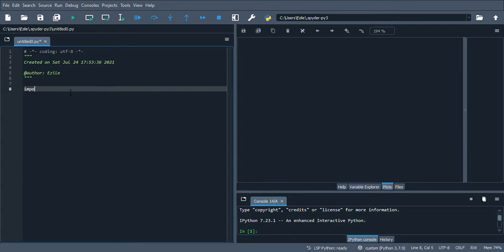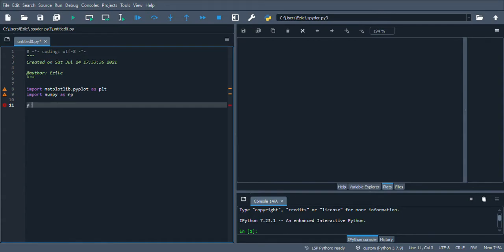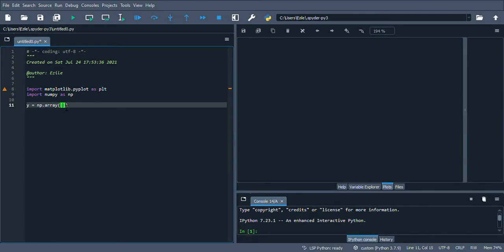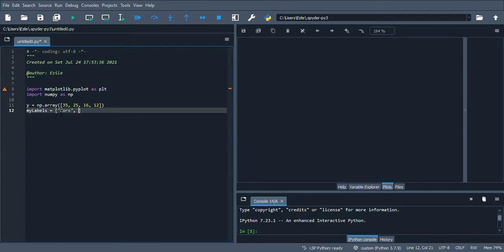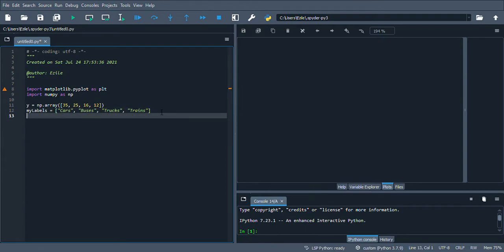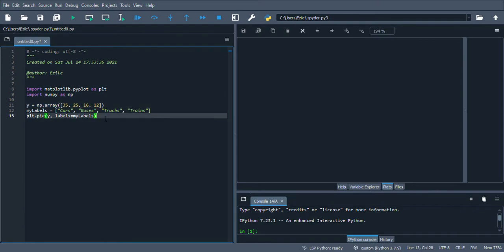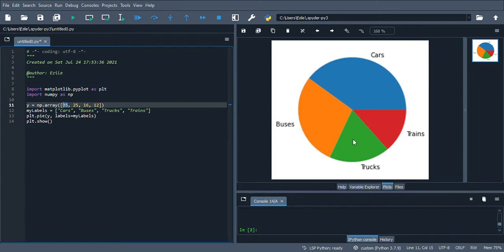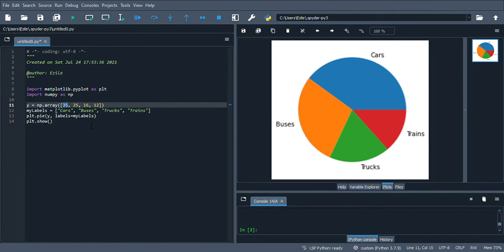Pie Chart Python